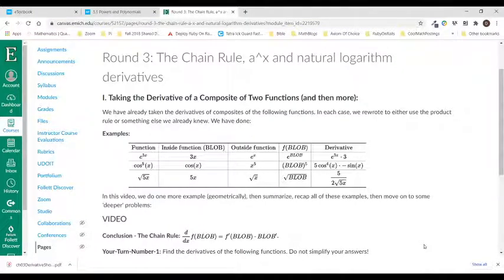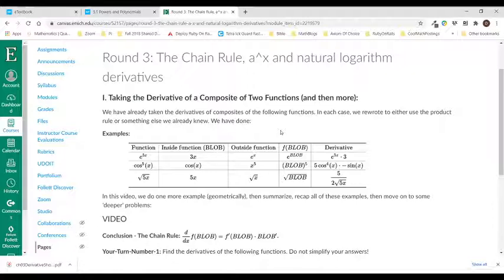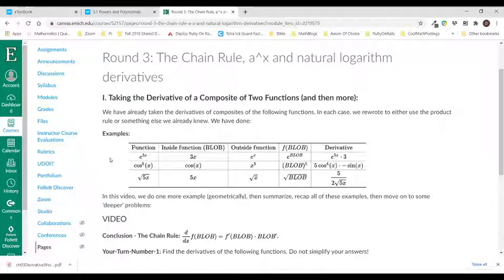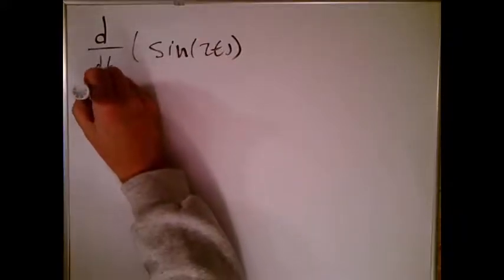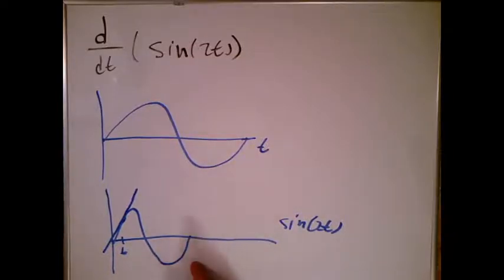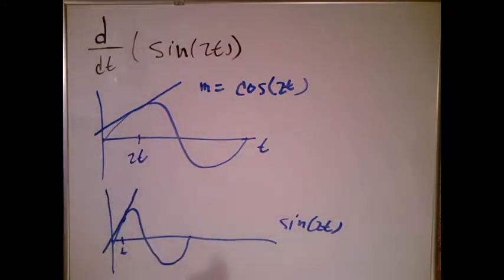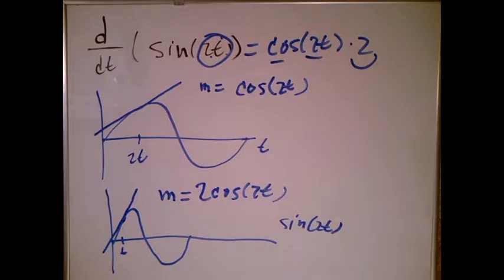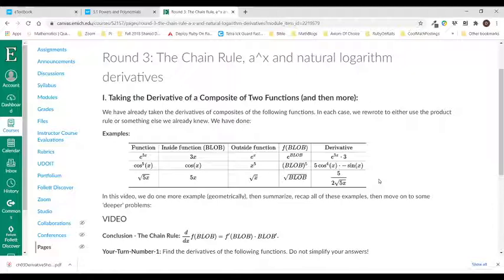DerivativeOfsin2tPlusChainRule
We find the derivative of sin(2t) without using the chain rule, giving us our last foreshadowing example